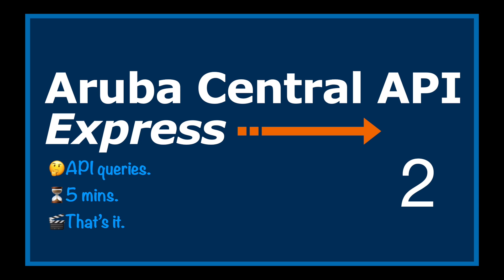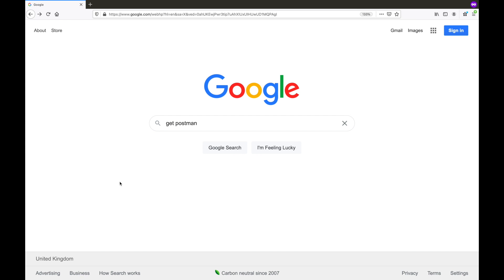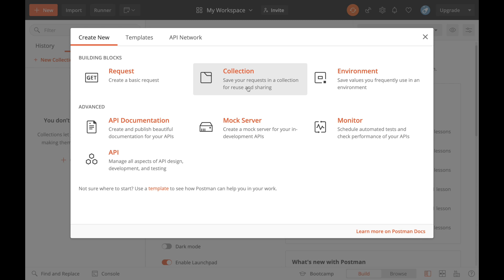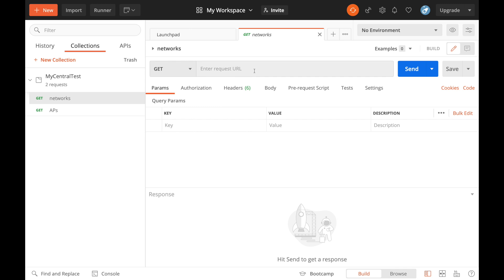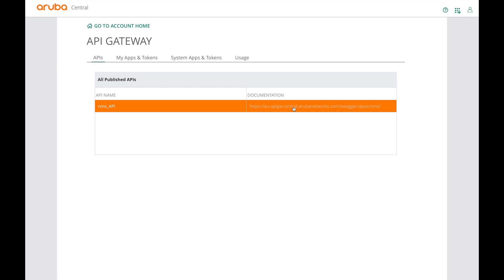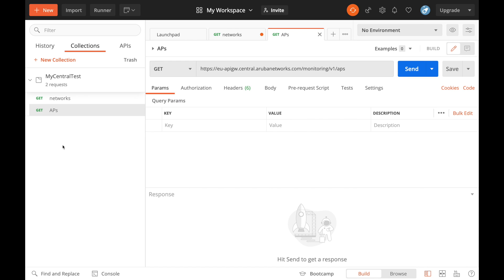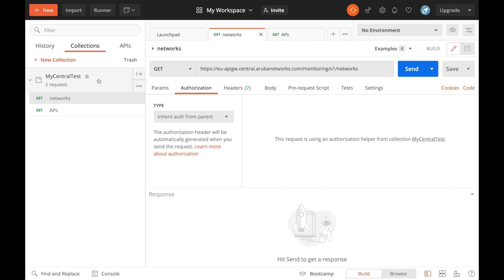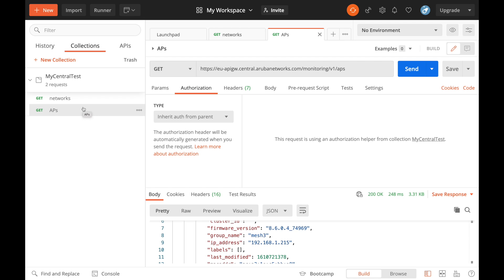HPE Aruba Networks Central API Express 2 - Using Postman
Q: How do I use Postman with HPE Aruba Networks Central API?
A: In the video I cover the very basics of using Postman with the HPE Aruba Networks Central API. In this first instance, I rely on a manual transfer of an access token from API Gateway to Postman. I will expand and improve on this process in the next video.